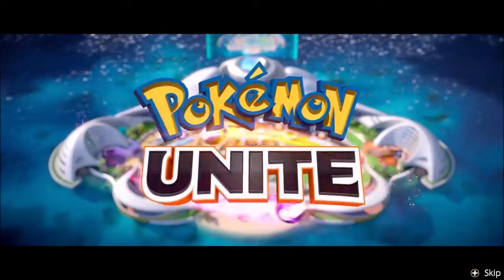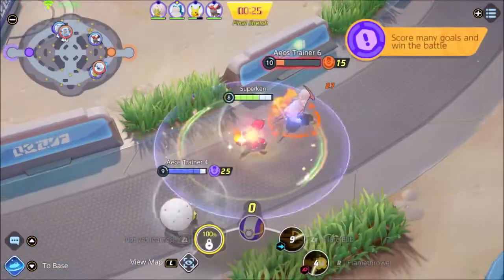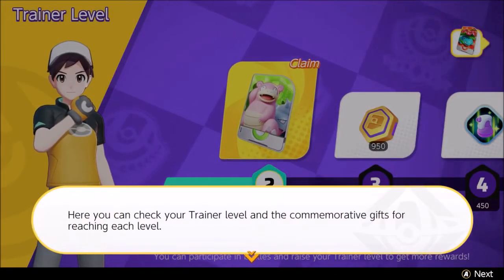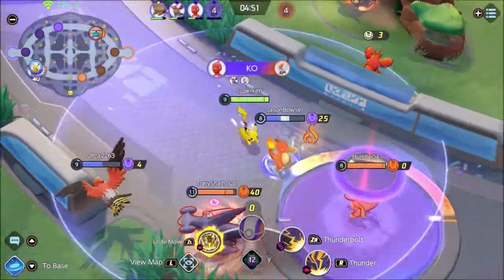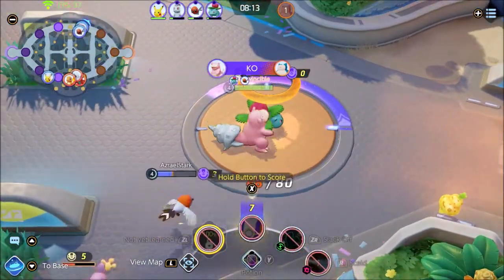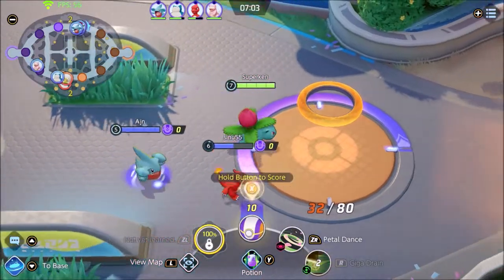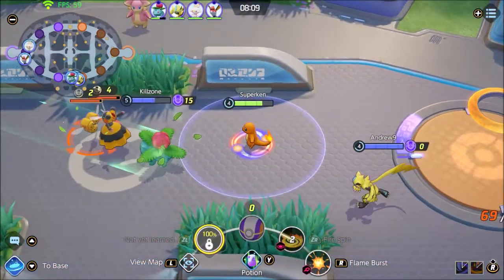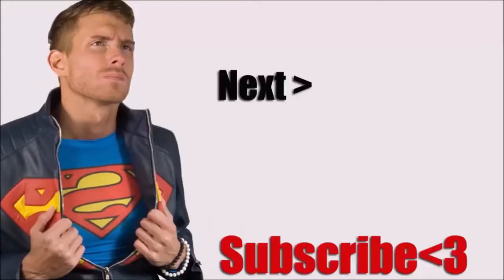Pokemon UNITE Review [Switch] - Free to Play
Pokemon Unite Review
Pokemon Unite is a Free to Play game - No Nintendo Online Required!

Watch this video Before you Buy Pokemon Unite, Let’s play Pokemon Unite , Van Trailer, Pokemon Unite Walkthrough

PS3 Playstation 3 PS4 Playstation 4 Xbox 360 Xbox One PC Steam Stadia Playstation 5 Xbox Series X

Stay Beautiful ;)
- Superken
Pokemon Unite gameplay review ps4 new releases gamespot IGN